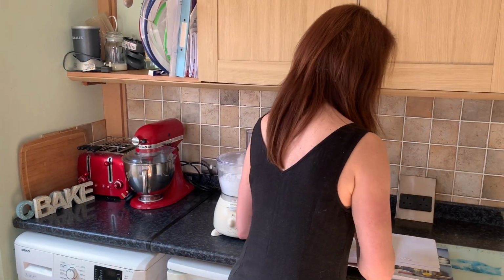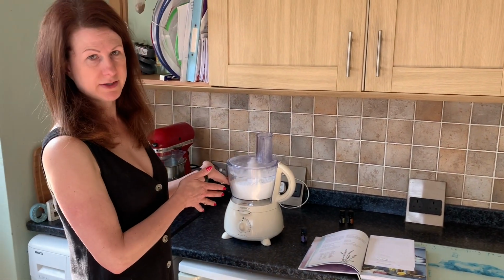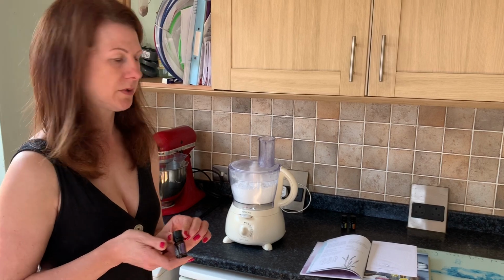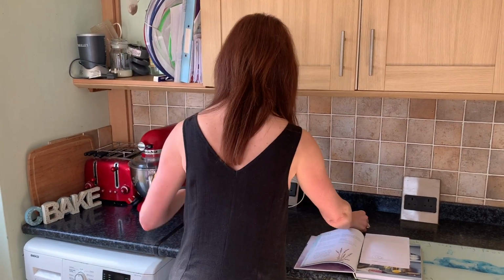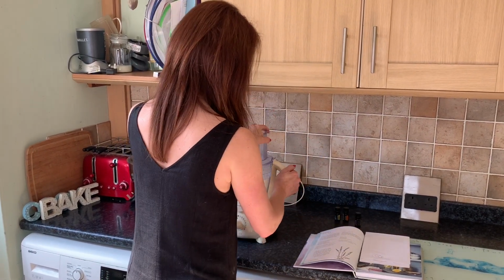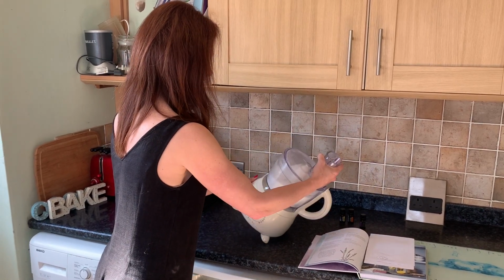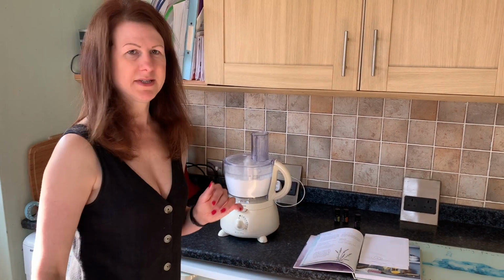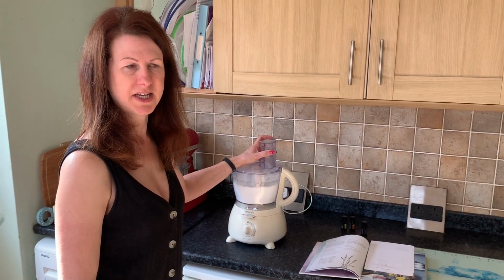Washing Fabric Softener - Home Made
A short video to show how we make our own fabric softener to use in our washing machine.